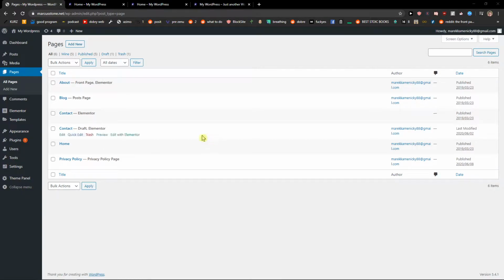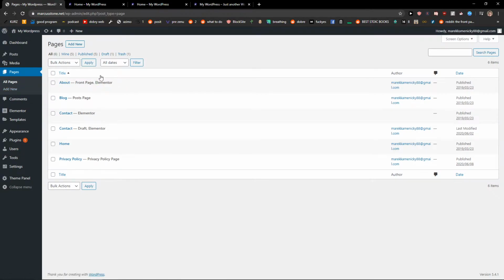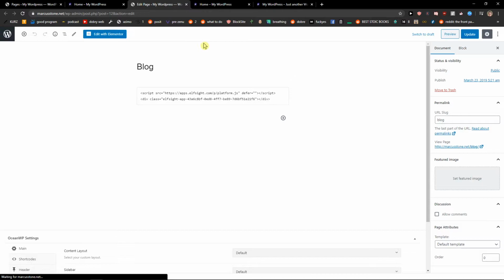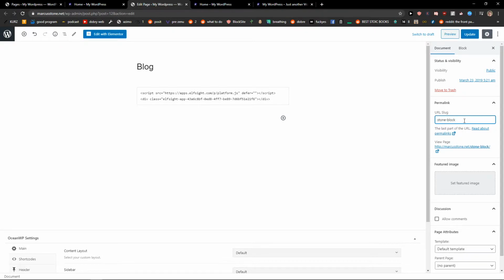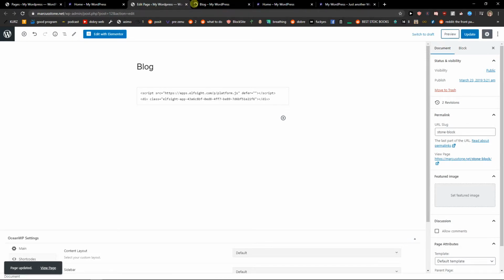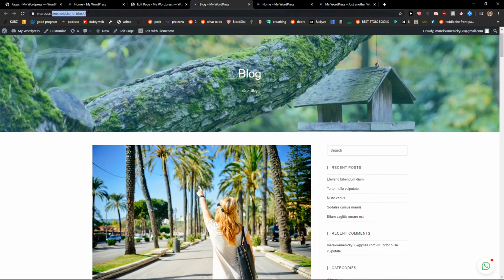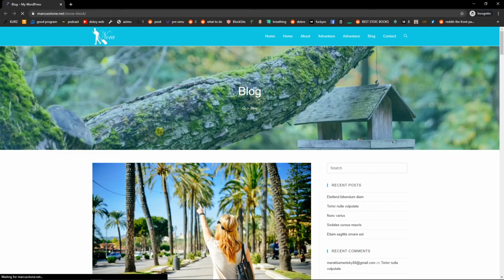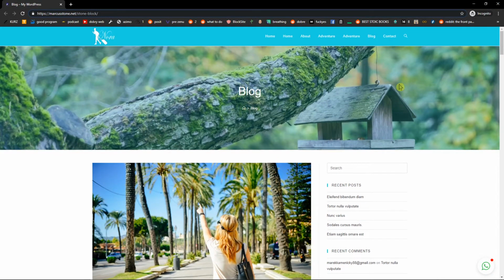How To Change URL Of Page In Wordpress